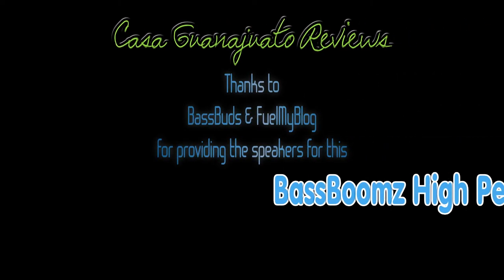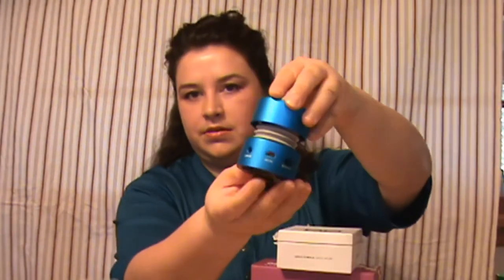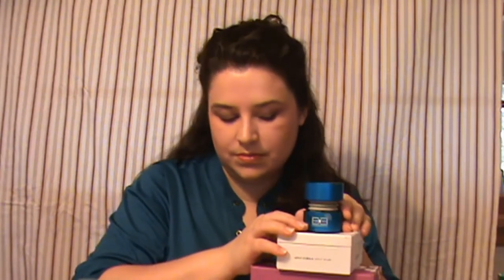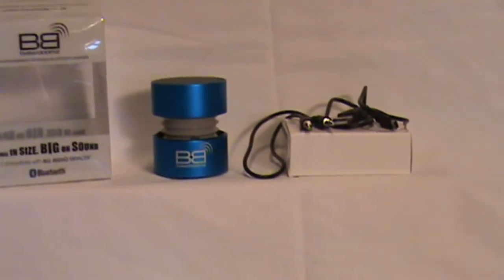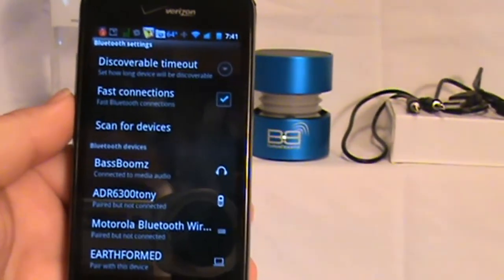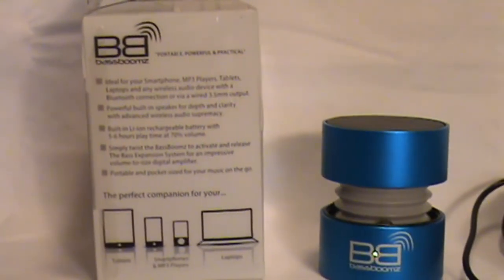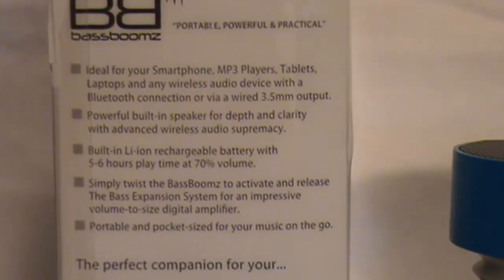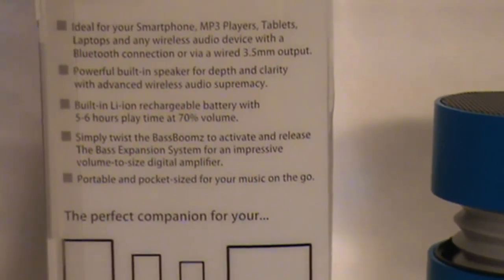Bass Boomz Ultra Portable BlueTooth Speaker Review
Casa Guanajuato Reviews received a Bass Boomz Ultra Portable Bluetooth Speaker for the purposes of this review from BassBuds and FuelMyBlog.

for more information on this awesome portable bluetooth speaker.  Available in 8 spectacular colors this portable bluetooth speaker can be powered and charged by USB and connected by the 3.5mm jack to your laptop, cellphone or tablet.  For stereo sound you can connect two.